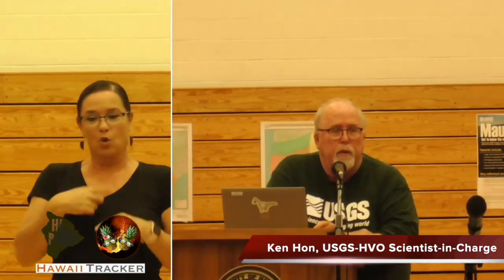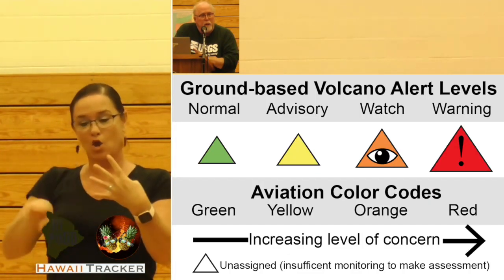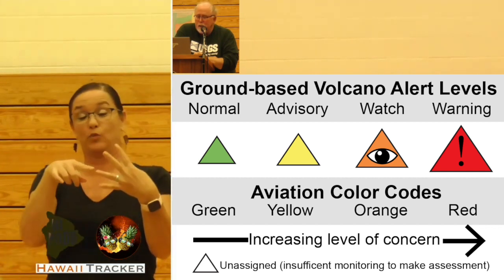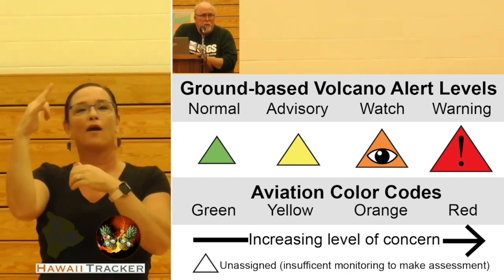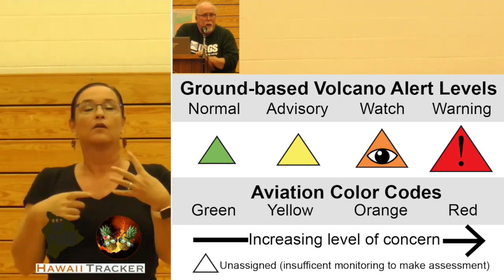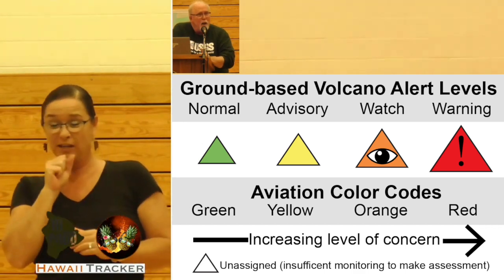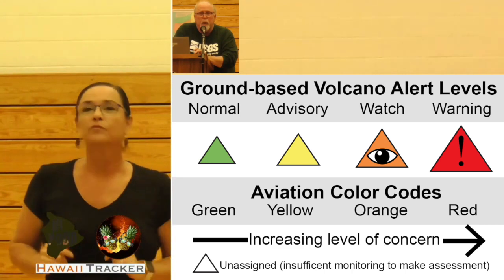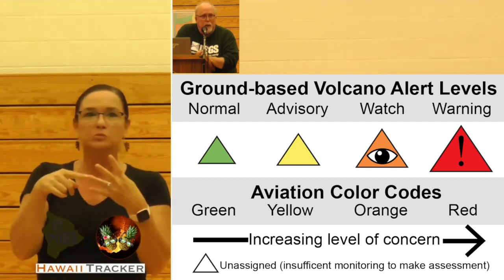What USGS Alerts and Hawaiʻi County Response to Expect if Maunaloa Looks to Erupt?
USGS Hawaiian Volcano Observatory and Hawaiʻi County Civil Defense comments from the Pāhala Status Update and Community Discussion public meeting held on October 27, 2022.

Scientist-in-charge Ken Hon discusses the current Advisory/Yellow level as the second of four stages should Maunaloa look to erupt, and the limits of the volcano advisory system:

"The first forecast that will go Orange will be we're expecting an imminent summit eruption. It may or may not come, but we'll be seeing a lot of signals and things will really crank up compared to where we are now. If we go to Orange, we are saying a summit eruption is imminent."

"The next thing that will happen is a summit eruption starts, so we'll issue a warning there. As soon as we see which way the lava, if it's going down a rift zone, we'll issue another warning that it's going down the Southwest Rift Zone or the Northeast Rift Zone. And then finally, when there's an eruption and the vents kind of settle down on the rift zones and lava starts coming down the hillside, we'll issue another warning of where lava is likely to intersect people."

"We can't do it all at once, it's going to come in a series of things, so the first one is just going to be a forecast saying that a summit eruption is imminent. Maunaloa, the other thing that makes it dangerous, is it does not give us much warning. Kīlauea is generally much kinder to us than Maunaloa is, but generally Maunaloa gives us 1, 2, 3 hours before the eruption starts, and oftentimes it'll move down the rift zones in an equal amount of time, it can move very very rapidly."

"When you see things that come out, you can tell if it's real or not by, we're not going to forecast anything more initially than a summit eruption."

Note: We use the preferred spelling of the volcano by the local community as “Maunaloa”, though it has not yet been formally adopted by either the State or Federal Board of Geographic Names who still officially refer to it as “Mauna Loa”. This follows in the same spirit as the spelling of “Maunakea” gaining broader acceptance.
Join our weekly live video review of Kīlauea and Maunaloa volcanoes, at 5pm Hawaiʻi time Thursdays!

This content is funded by the Hawaiʻi County Waiwai Grant-In-Aid in association with Malama O Puna and by contributions from viewers like you! Mahalo!